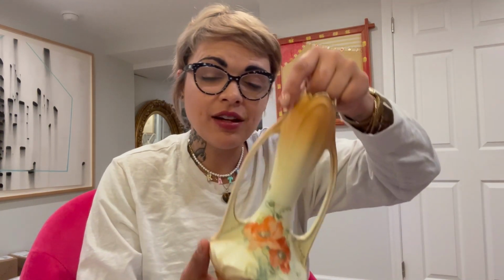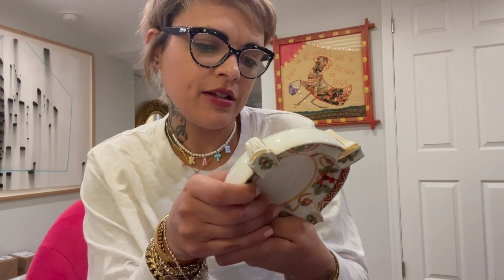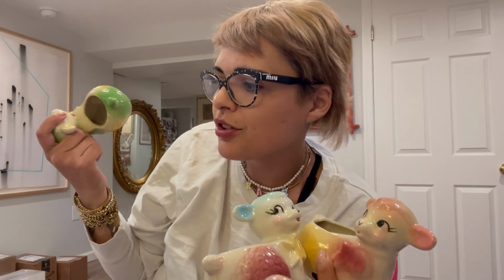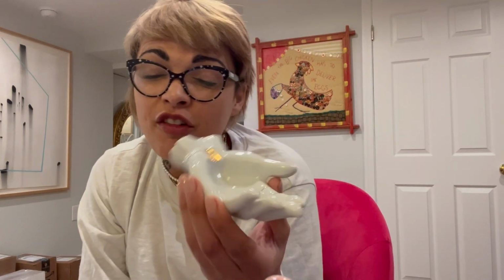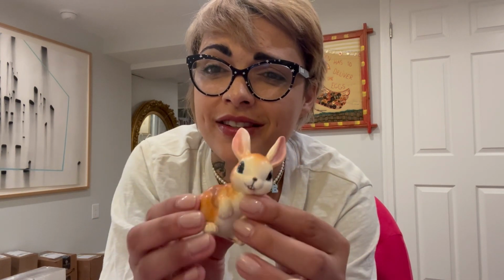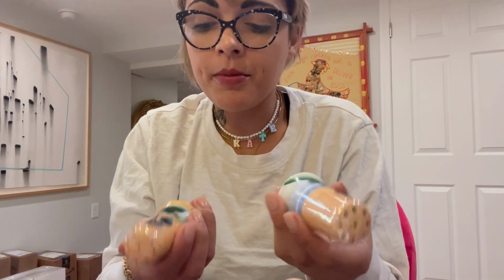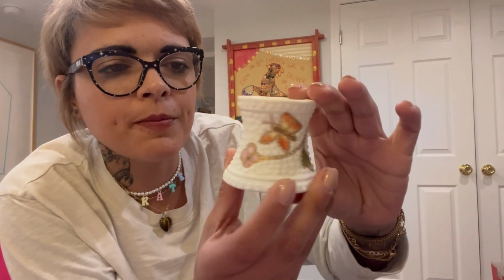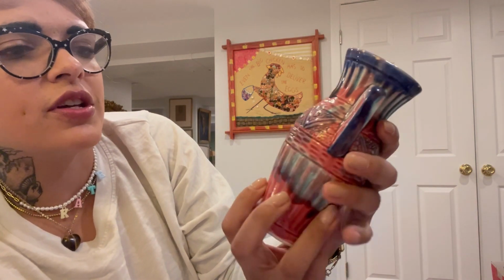“Gambling With WhatNot”| ANTIQUE MALL FINDS | VINTAGE RESALE | KITSCH HAUL | UNBOXING | RESELLER